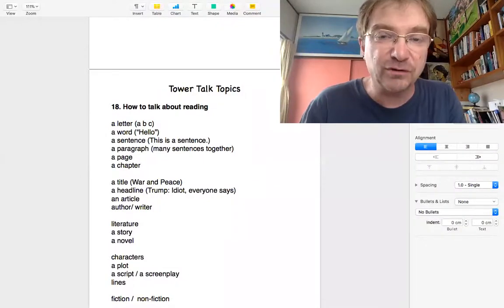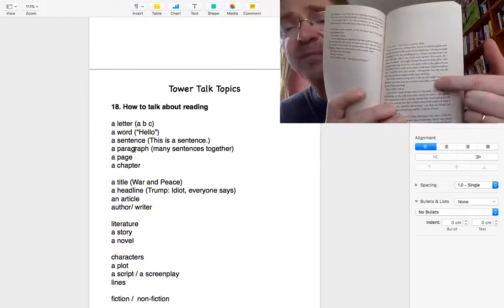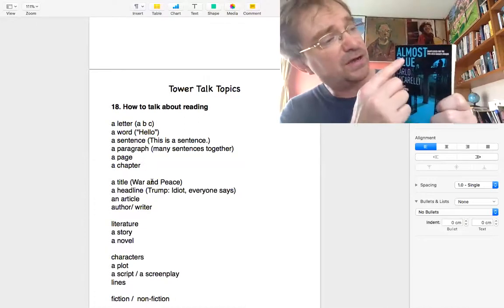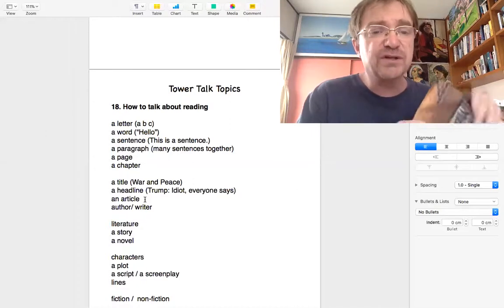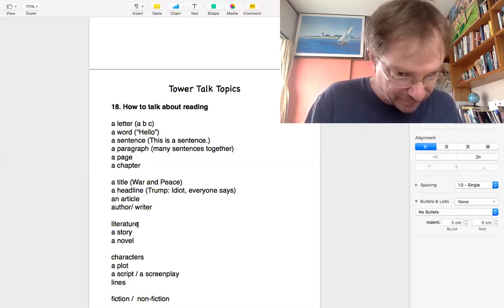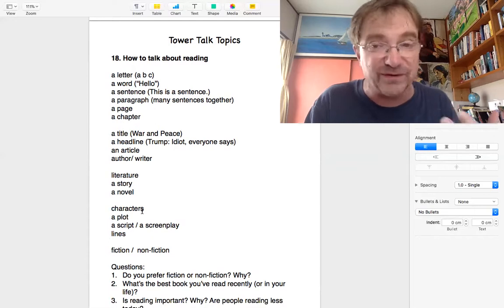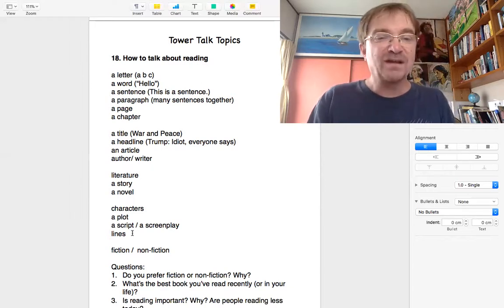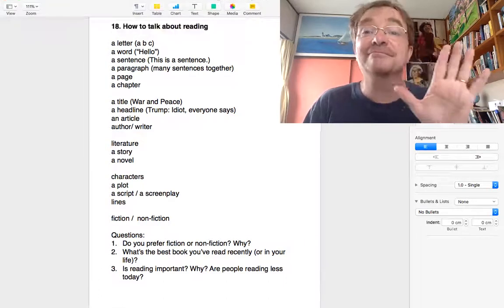Tower Talk Topics 1-1. How to talk about reading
Patrick Sherriff talks about the vocabulary you need to talk about reading, for students of English as a foreign language. ここで使われている教材のシリーズは全てアマゾンで購入可能です。Tower Talk Topics 1-1 How to talk about reading